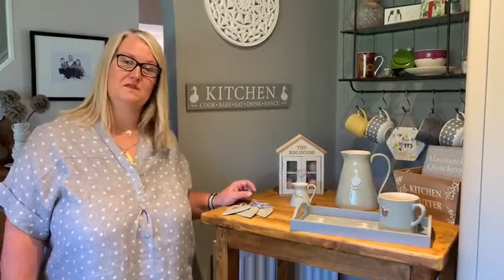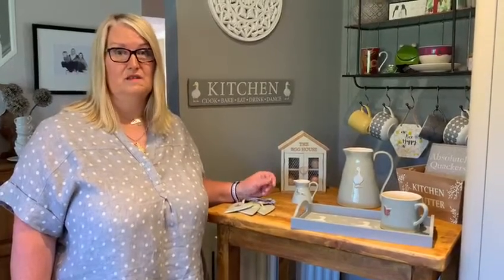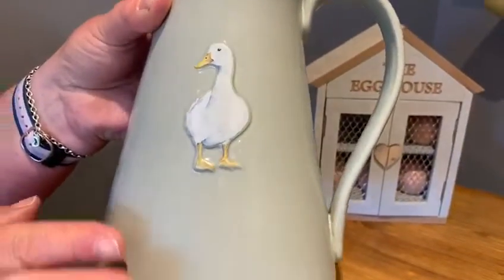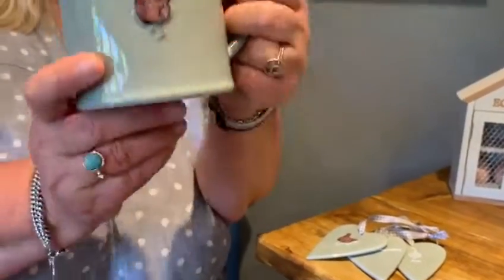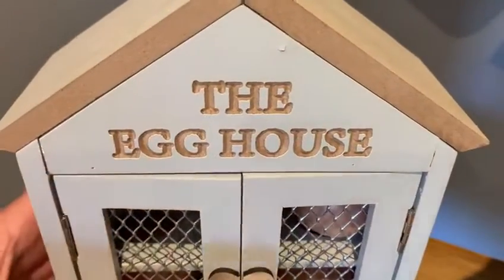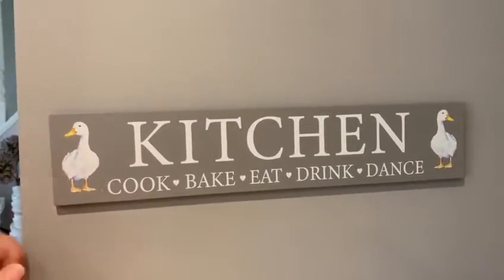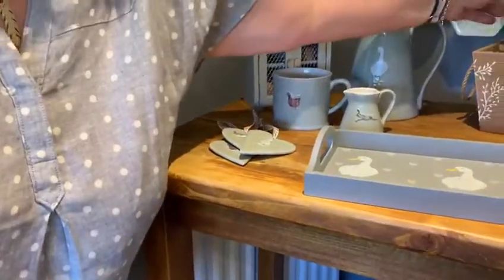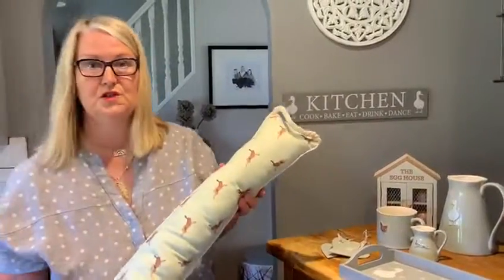Country Home Collection (Langs)